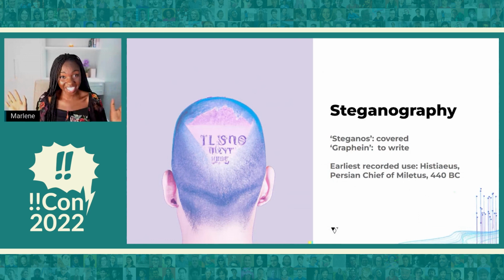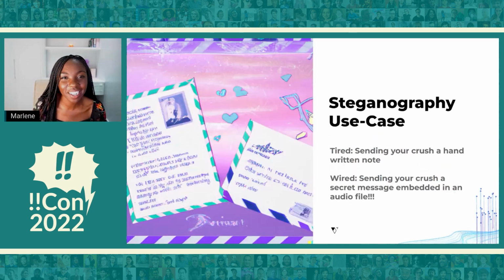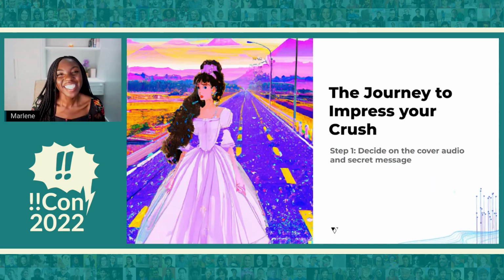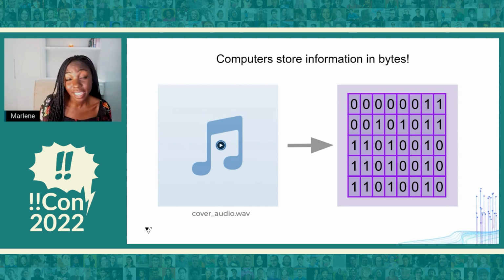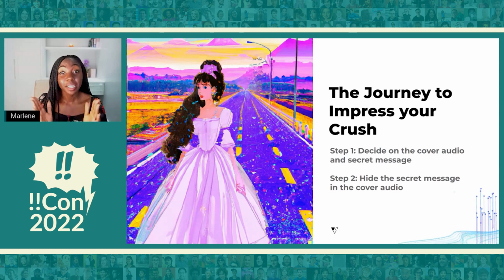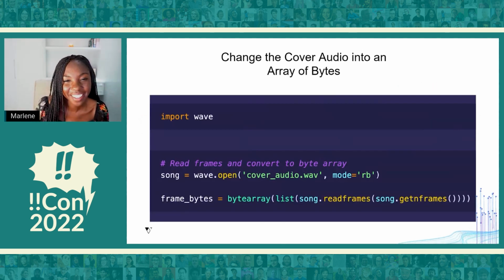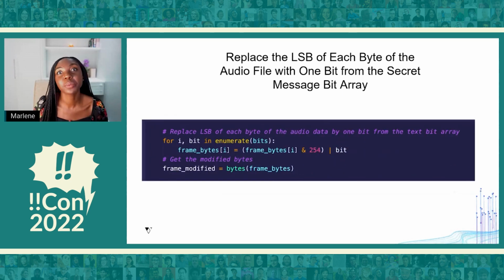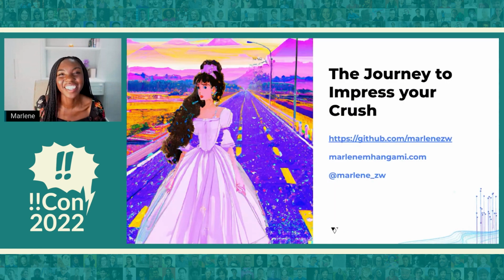!!Con 2022 - Shhh, Meet Me at Midnight!!! (Audio Steganography in Python) by Marlene Mhangami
Shhh, Meet Me at Midnight!!! (Audio Steganography in Python)

The term ‘Audio Steganography’ is derived from the Greek words steganos, meaning “covered,” and graphein, meaning “to write”. It refers to the art of enabling secret communication that uses interesting methods to hide information in plain sight. In this talk we’ll walk through how to send secret messages in music or audio recordings using Python! We’ll understand how computers store things as bytes and how knowing this can lead you to possibly win over the love of your life.

Marlene is a Zimbabwean software engineer, explorer, and speaker based in the city of Harare. She is a director and vice-chair for the Python Software Foundation and is currently working as a Developer Advocate at Voltron Data. In 2017, she co-founded ZimboPy, a non-profit organization that gives Zimbabwean young women access to resources in the field of technology. She is also the previous chair of PyCon Africa and is an advocate for women in tech on the continent.